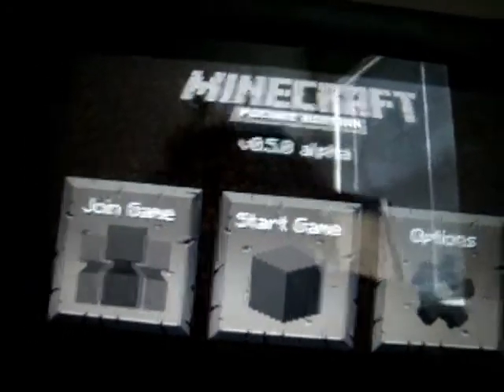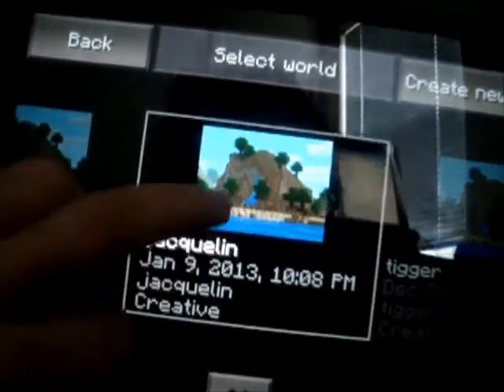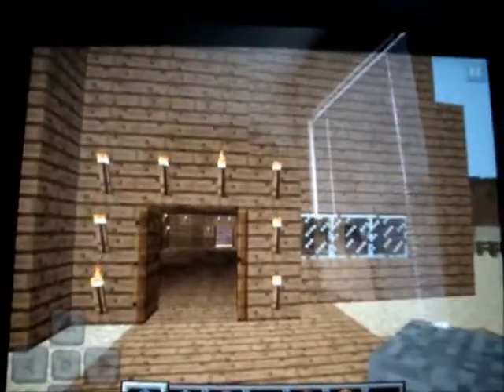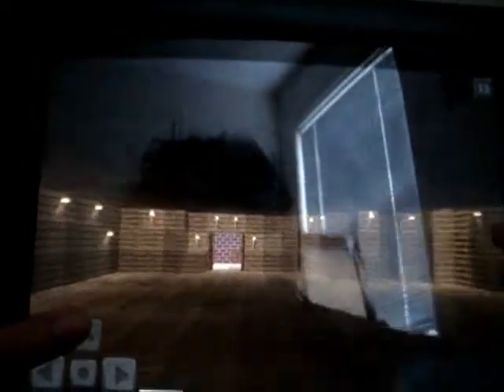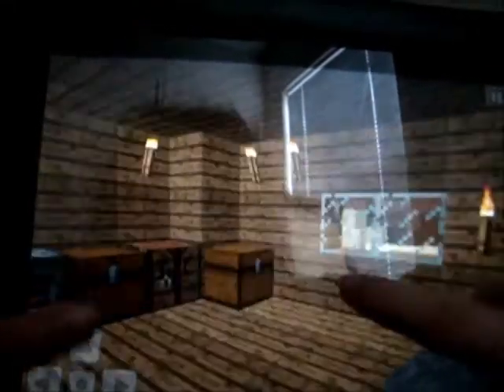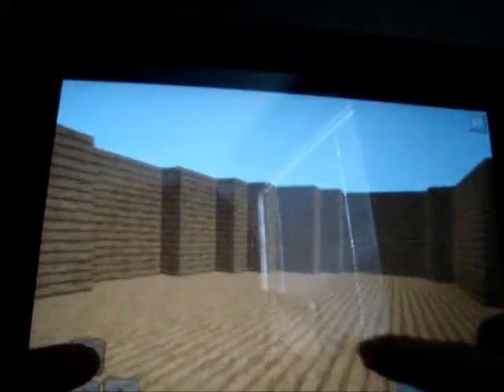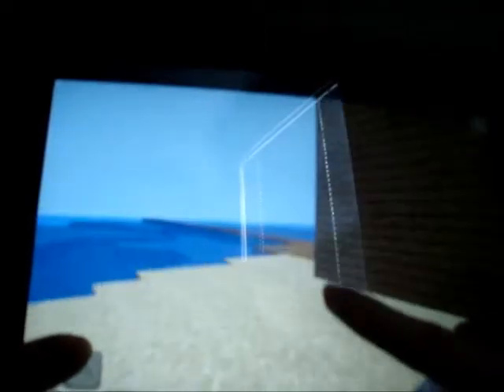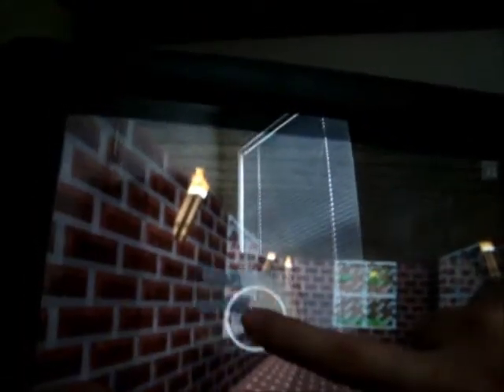Lets play Minecraft Pocket Editon